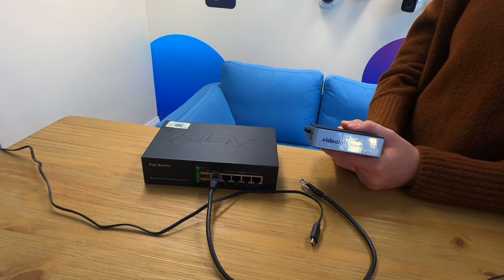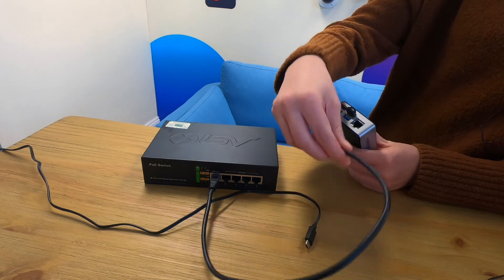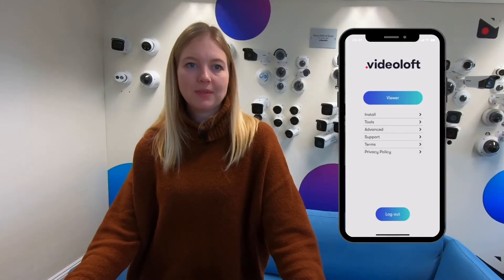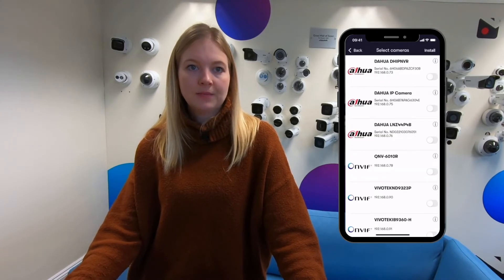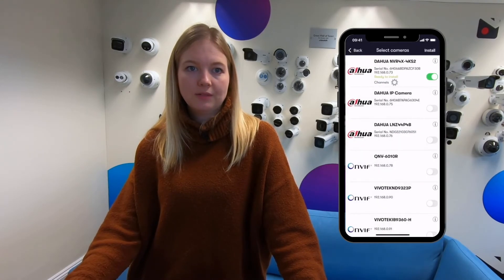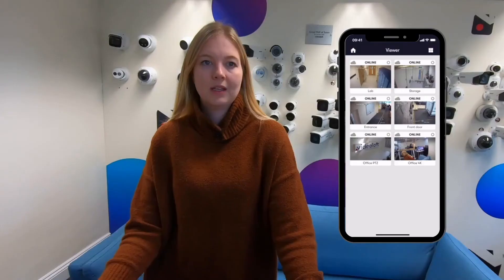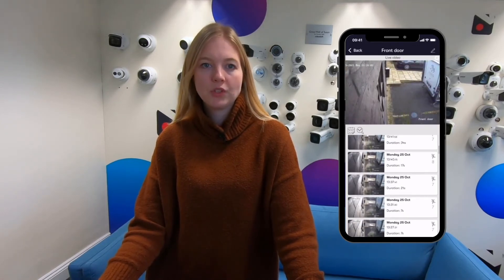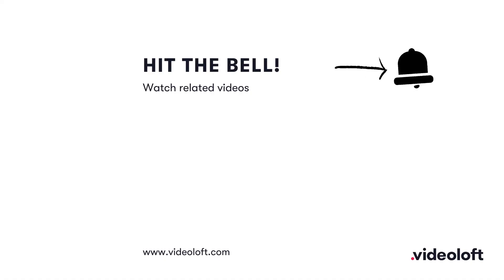How To Connect a Dahua Recorder To The Cloud - Get Dahua Cloud Storage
If you're looking to backup your Dahua recorder to the cloud then look no further. Videoloft is a cloud video surveillance platform that is fully compatible with Dahua NVR's and DVR's and adds offsite cloud backup, ensuring your video evidence isn't compromised if your recorder is stolen, or damaged.

As well as offsite video storage for your Dahua recorder, Videoloft also adds lots of new features to a standard CCTV system, including remote viewing, multi user access, motion detection alerts and more!

It's easy to set up, all you need is the Videoloft Cloud Adapter. This is a small bridging device (no bigger than your phone!) that will connect your Dahua recorder to the cloud. The Videoloft Cloud Adapter is available in an 8 or 16 channel version, and there's an 80 channel rack mounted solution for larger installations.

0:00 Intro
0:14 How it works
0:36 Benefits of cloud
0:56 What you'll need
1:20 Connecting your Dahua recorder to the cloud
1:56 Your Dahua recorder is connected to the cloud

Want to add cloud to your own Dahua security system? Create a cloud plan and get a free 30 day trial

Security professional? Join our free partner program to access discounted trade-pricing and more